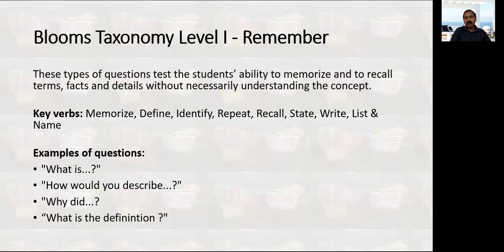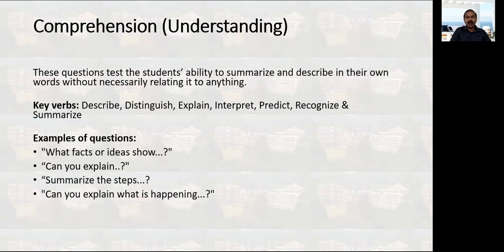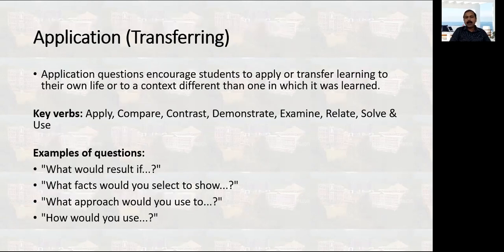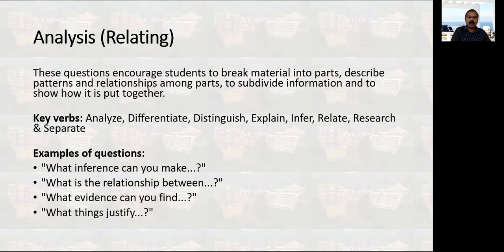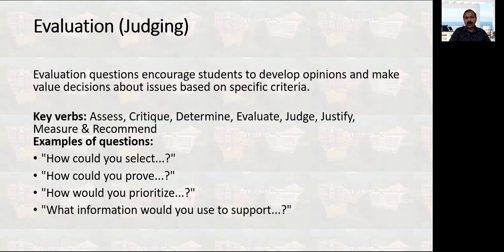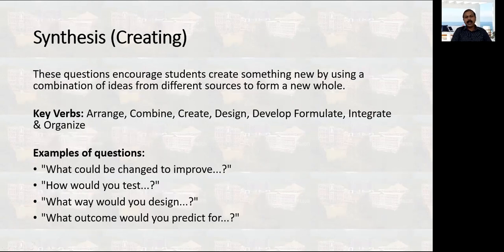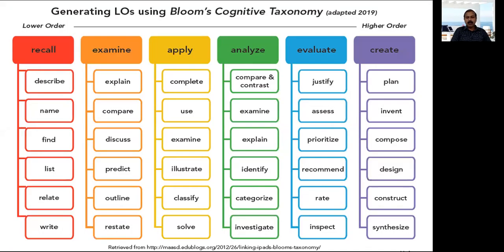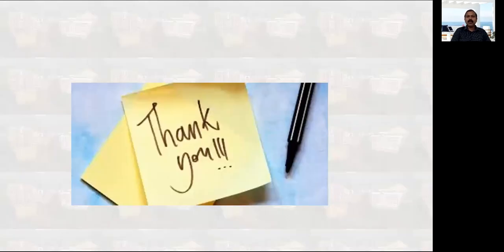How to setup your questions as per OBE requirement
How to write examination questions as per OBE framework and Blooms Taxonomy.